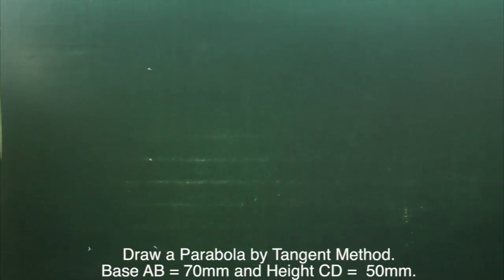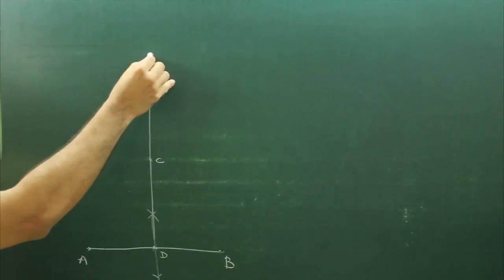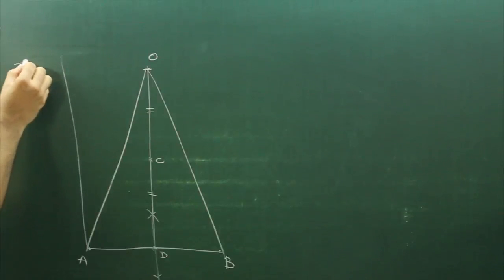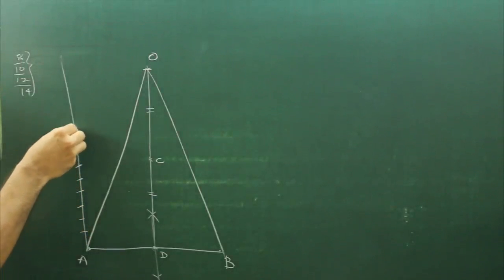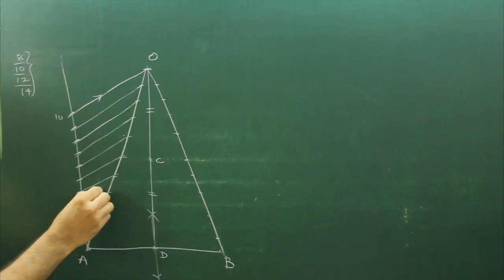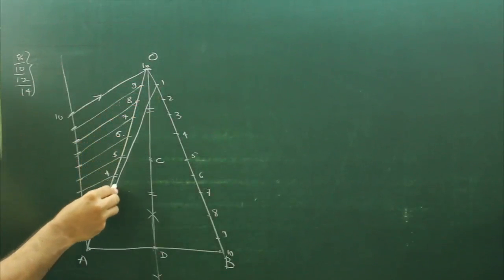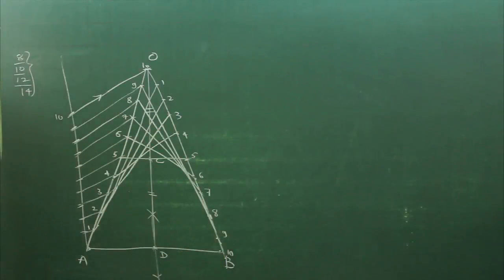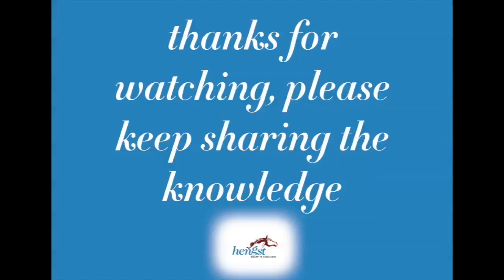How to draw A Parabola Using The Tangent Method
Construct a Parabola by a Tangent method. Base = 80 mm base and Height = 60 mm.

Construction 5:
1. Draw the base AB and axis EF.
2. Extend EF to O so that EF=FO.
3. Join O with A and B. Divide lines OA and OB into the same number of equal parts say 8
4. Mark the division-points as shown in the figure.
5. Draw lines joining 1 with 1', 2 with 2' etc. Draw a curve starting from A and tangent to lines 1-1', 2-2' etc.
• This curve is the required parabola.